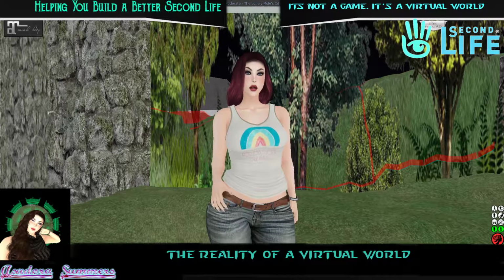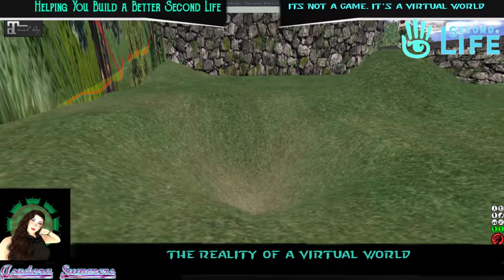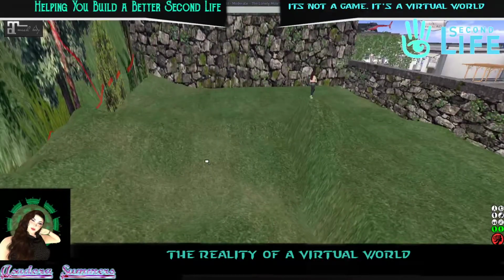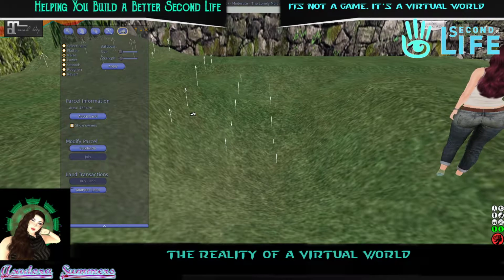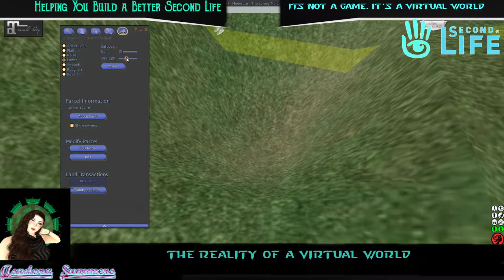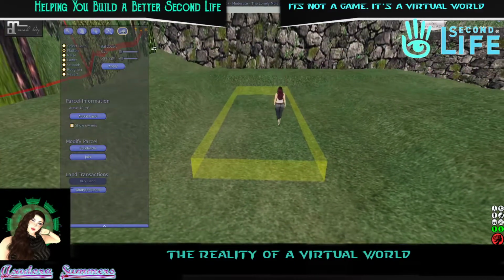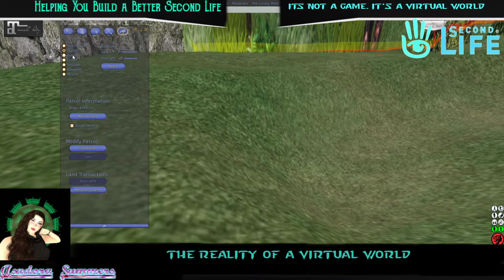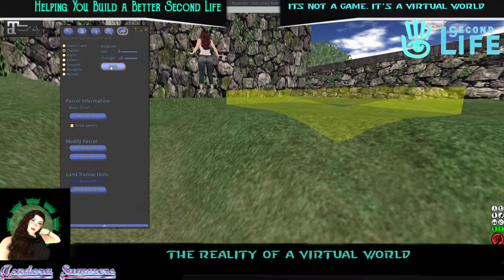Second Life Building 🔨Tutorial Terra Forming Class 2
Salutations and Welcome!

In this Class 2 video, I'll be showing and explaining:
1. Roughen
2. Revert
3. Strength and Size of Bulldozer
4. 1 minute overview of Class 1
5. More explanation of the 'tablecloth theory'

It's Free!🆓
I don't recommend using the Linden Labs release client. The UI is not friendly.

/* I use live streaming as a way to help me manage my PTSD, by gaining confidence and learning to speak again. */